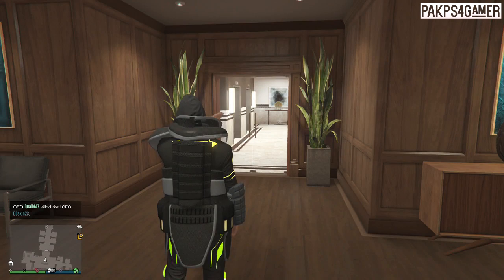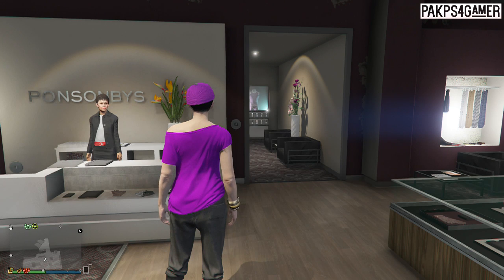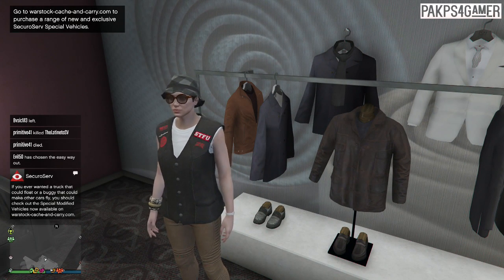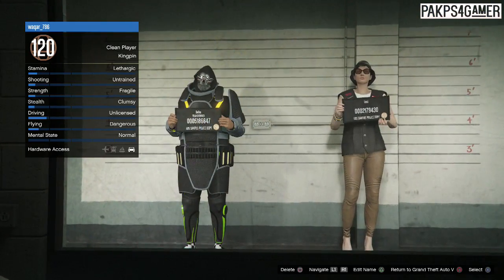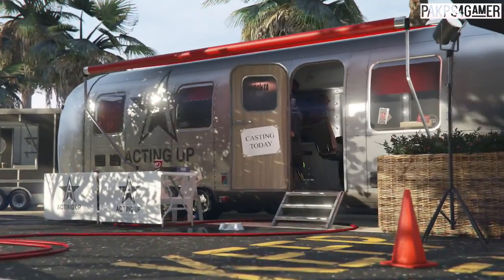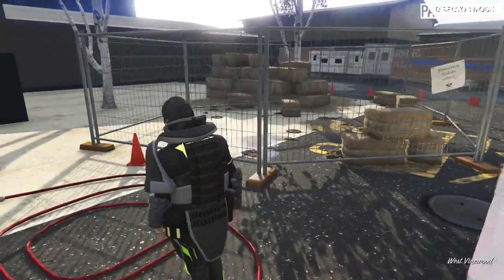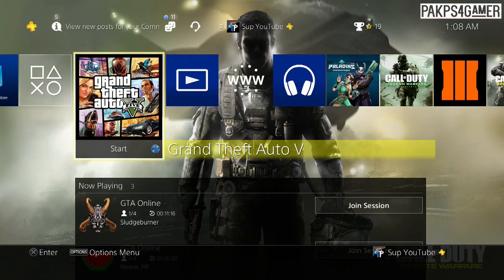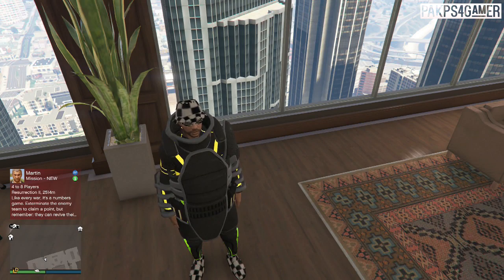GTA Online - Modded Juggernaut Outfit! Patch 1.39